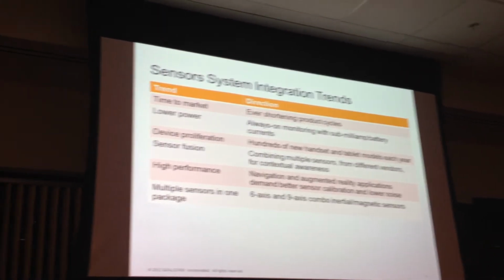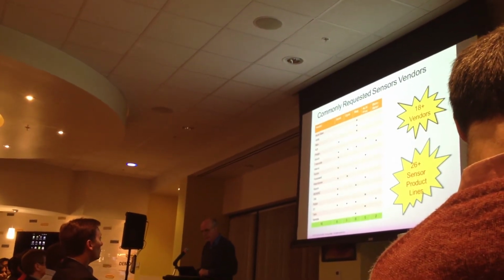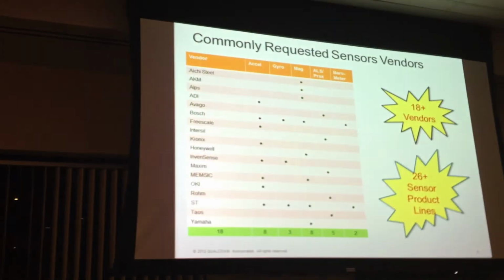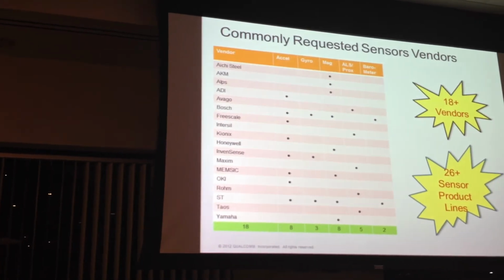iPhone 4 20 12 014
WSIG2